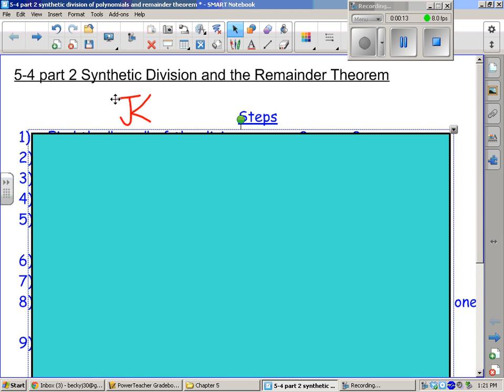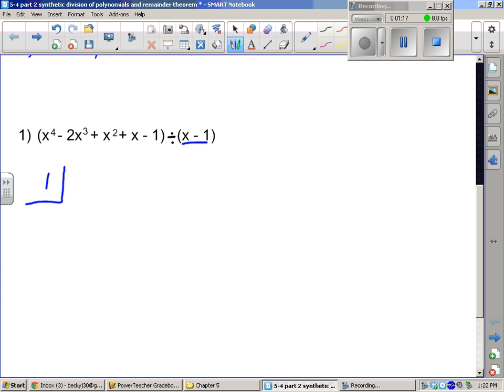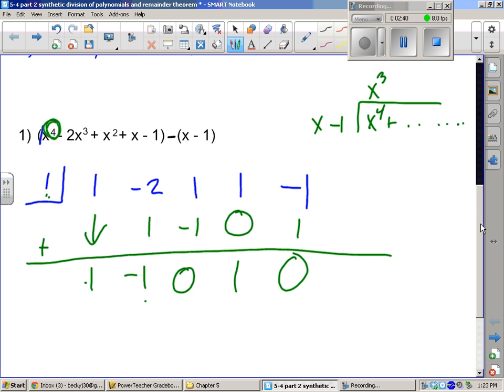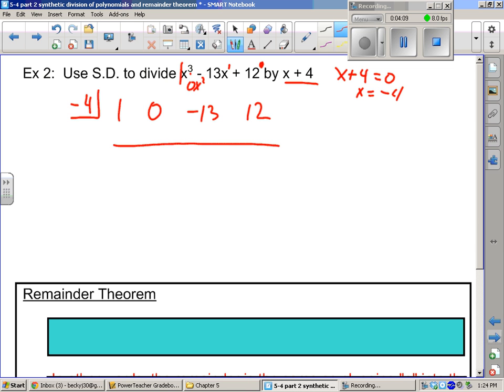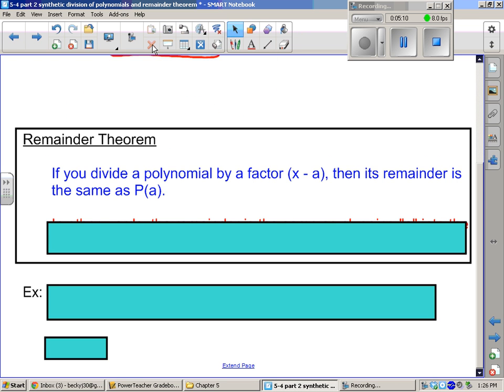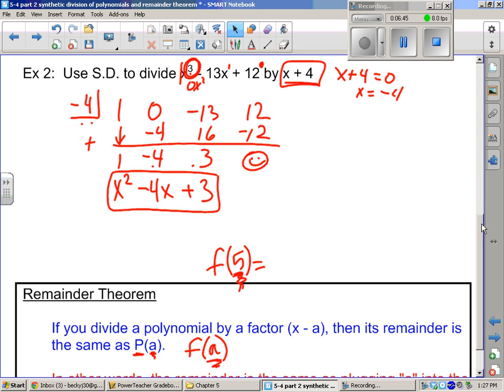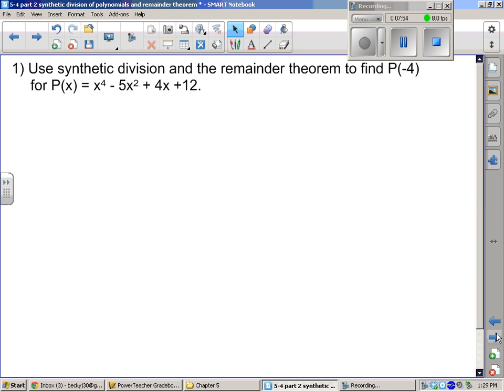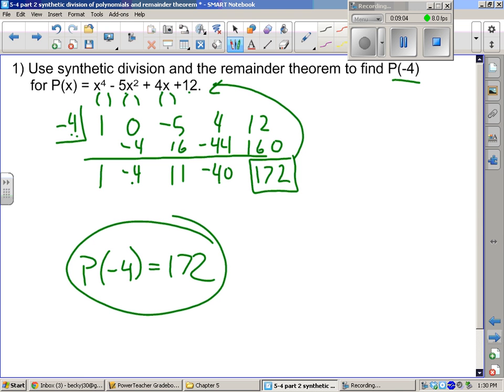5 4 part 2 synthetic division of polynomials